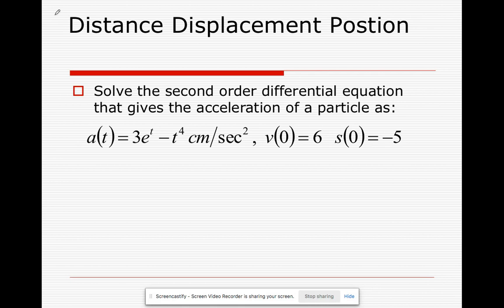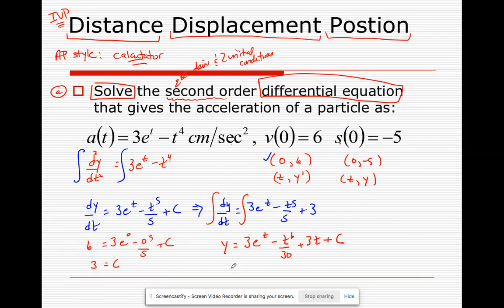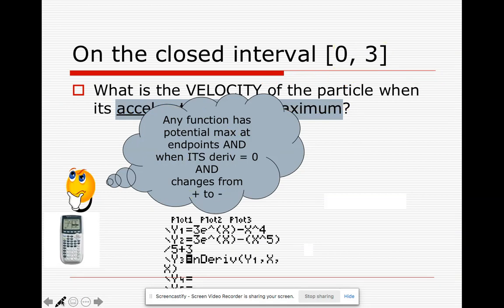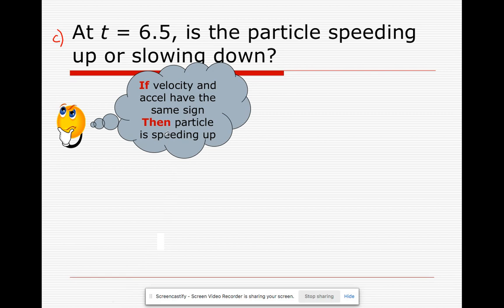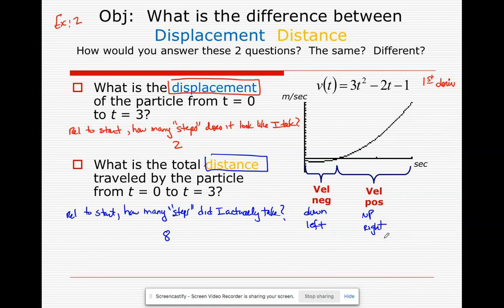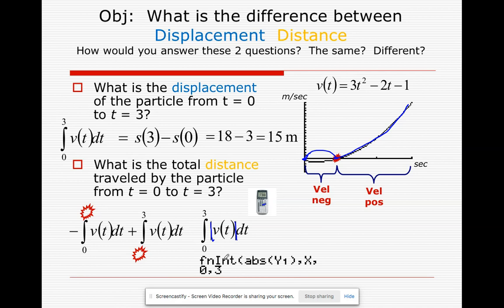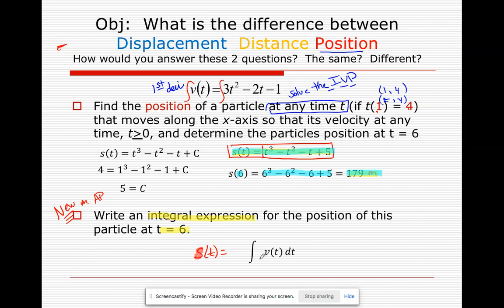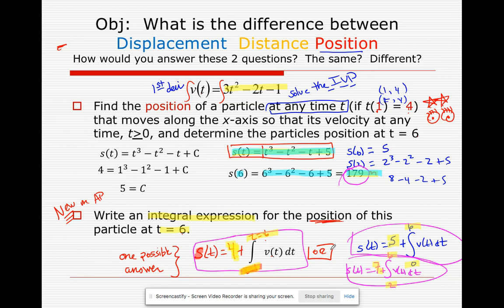Dist Disp Pos